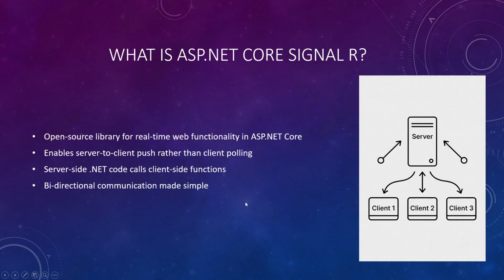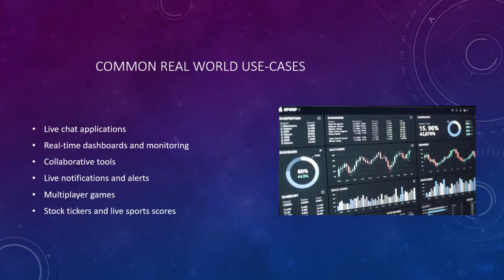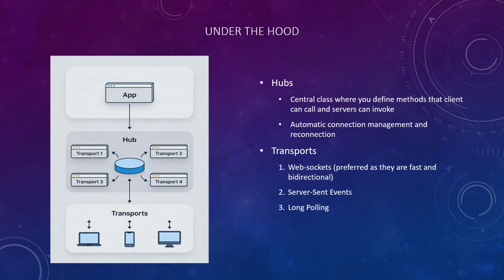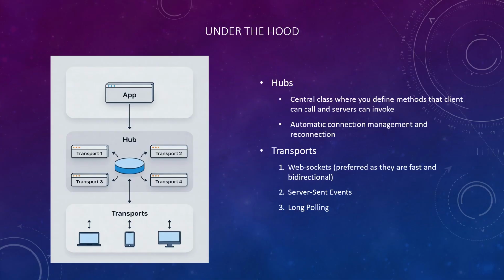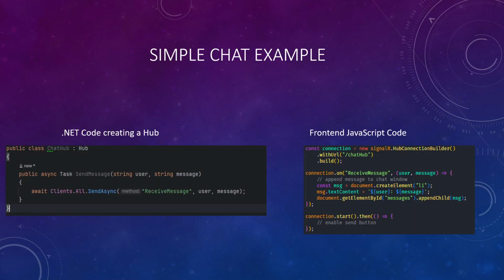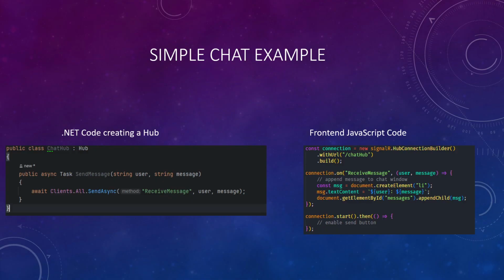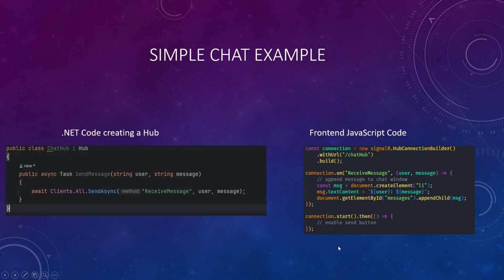S P E D Talk Signal R